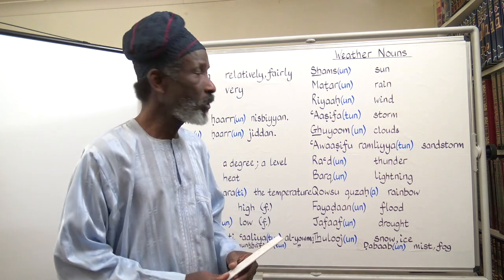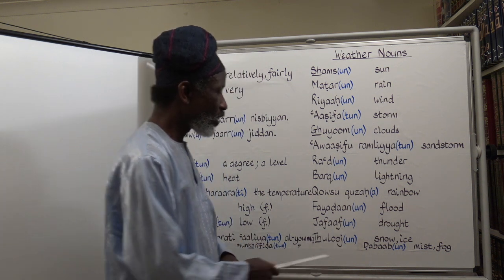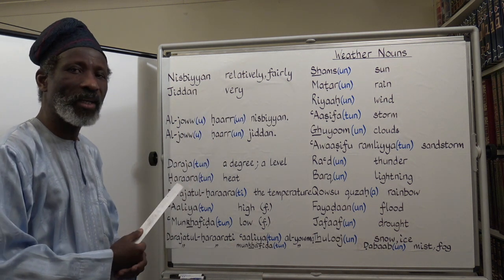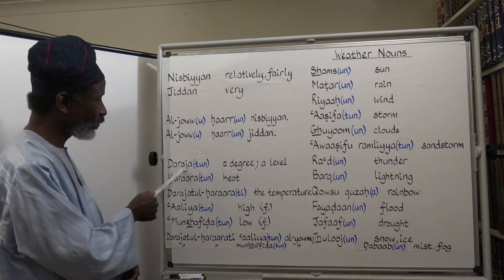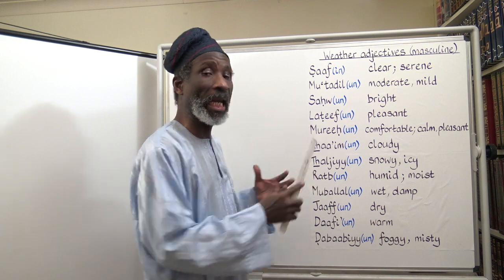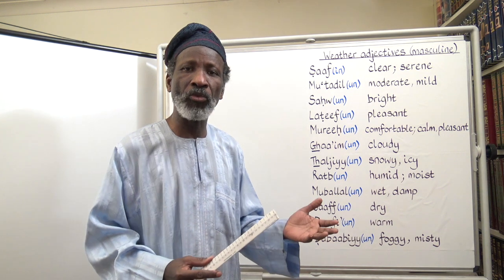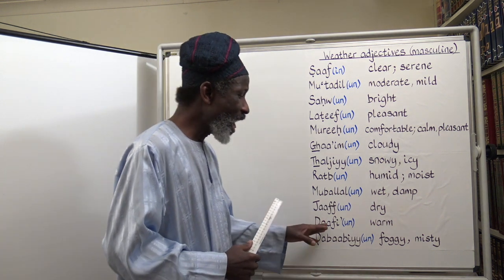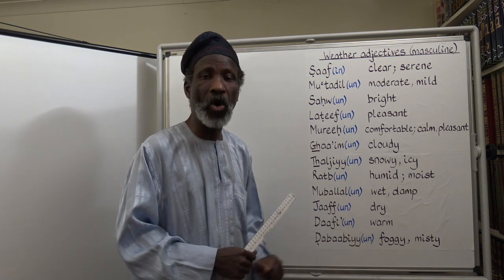Let's Speak Arabic Unity Two, Lesson 28: Weather vocabulary: nouns and adjectives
The ‘Let’s Speak Arabic’ series aims to teach Modern Standard Arabic (MSA) to non-Arabic speakers. The series assumes no prior knowledge of Arabic and thus is suitable for absolute beginners. MSA is the formal form of Arabic understood across the Middle East, used in the fields of education, diplomacy, business and the media. That said, this series also teaches some colloquial (dialectal) words and phrases that are in widespread usage. Moreover, certain cultural and religious customs and norms are explained during the series.The series primarily uses Latin script to represent the Arabic text, but it is also supported by the Arabic script for those who can already read and write vocalised Arabic. Those wishing to learn to read and write the Arabic script may be interested in my other YouTube series, ‘Arabic from the Beginning Part One’. The ‘Let’s Speak Arabic’ series is subdivided into units. This unit, Unit Two, teaches: • The Cardinal Numbers 1-1000• The ordinal Numbers 1-31• How to ask for and tell the time• Times of day: morning, noon, night• Talking about daily/weekly routines• The days of the week• The months of the solar & lunar year• How to express dates• Talking about one’s age & birthday• Talking about the seasons & weather• Adverbs of time• Common past & present verbsLesson Twenty Eight: Wearther vocabulary: nouns and adjectives